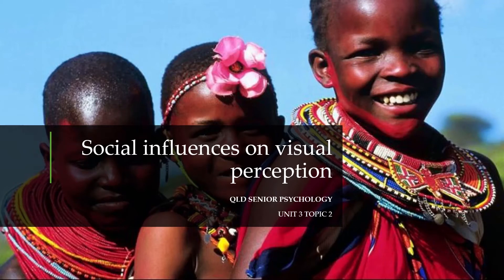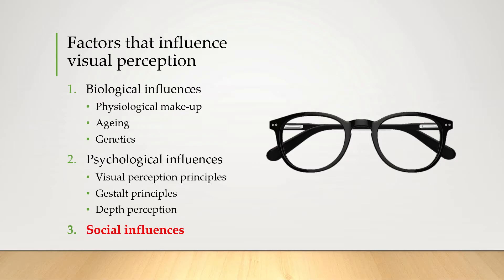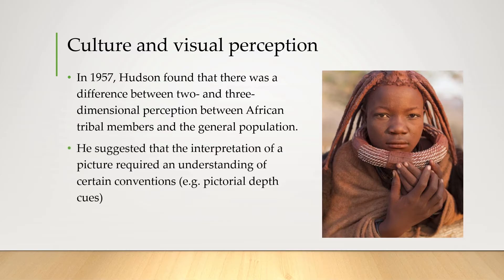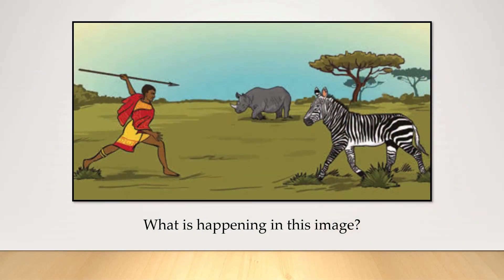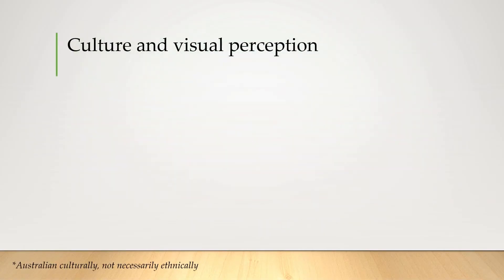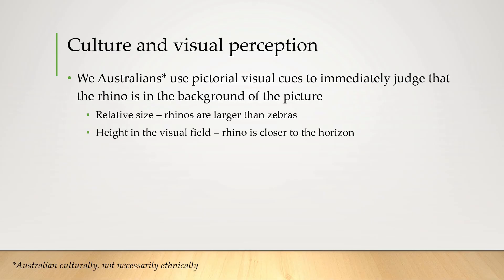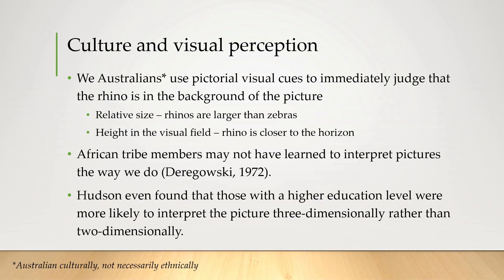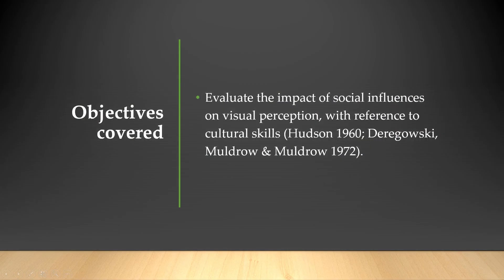Social Influences on Visual Perception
Objectives covered
✔️ Evaluate the impact of social influences on visual perception, with reference to cultural skills (Hudson 1960; Deregowski, Muldrow & Muldrow 1972).

Brisbane Australia